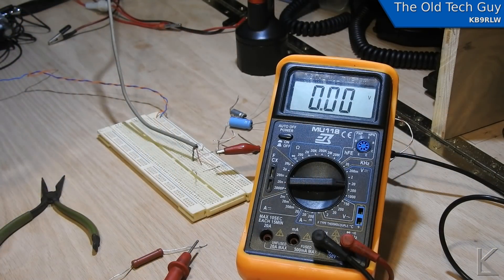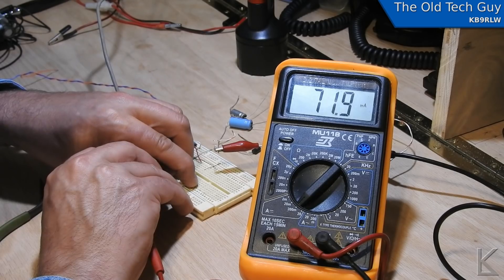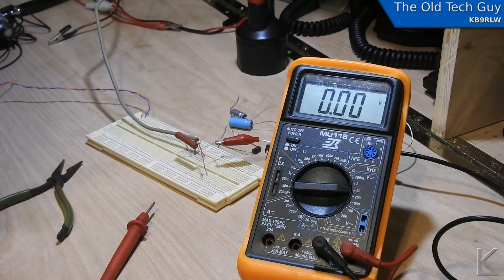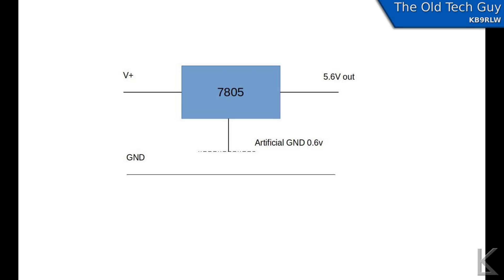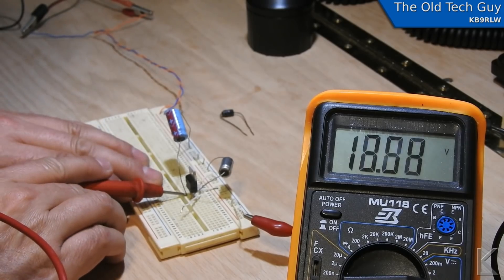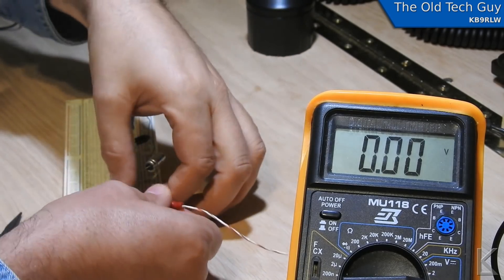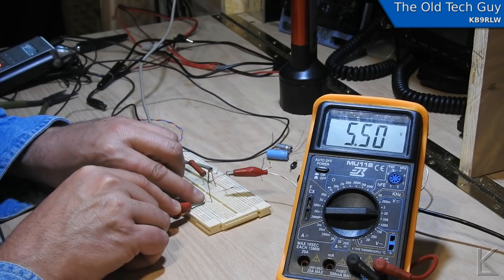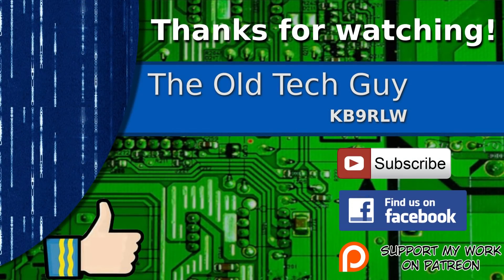Electronics - Boosting the output voltage of a 78xx series regulator IC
I had a problem with my 5 volt system through the USB hub.  Not enough voltage at the end of the wire to charge my cell phone.
So I used a simple trick to raise the output of my regulator just a bit.